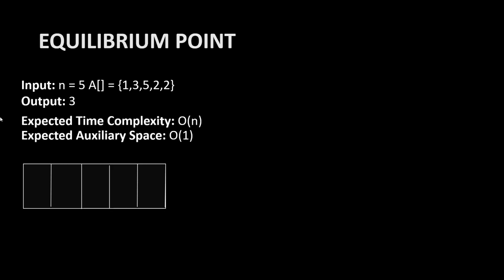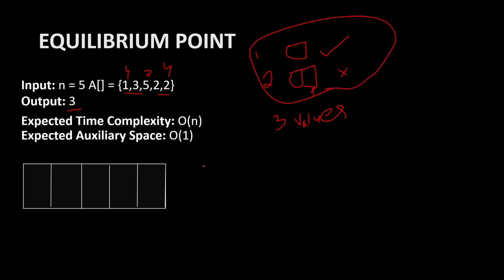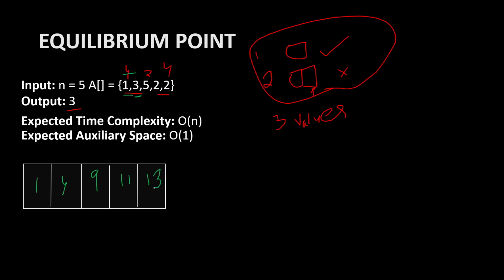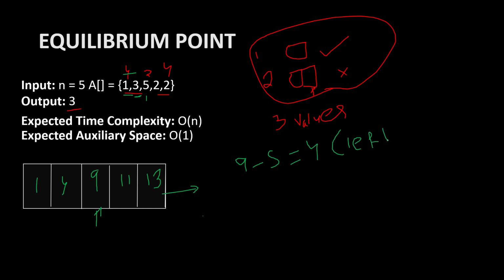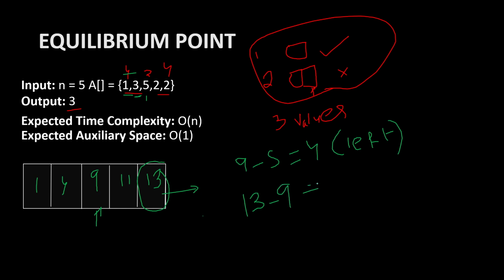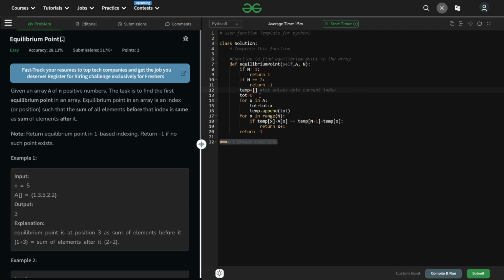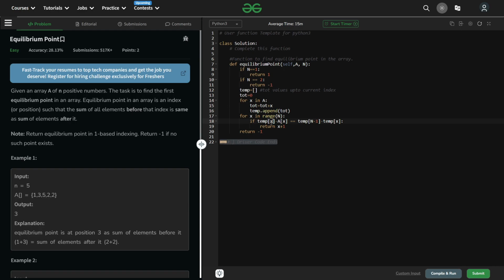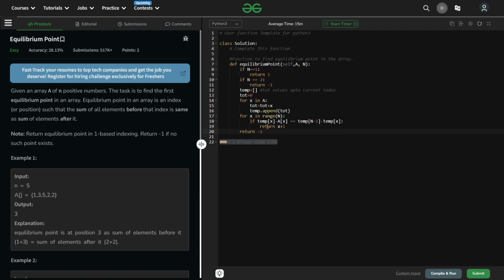10.Equilibrium| Arrays | Python | GFG | MUST DO CODING QUESTIONS